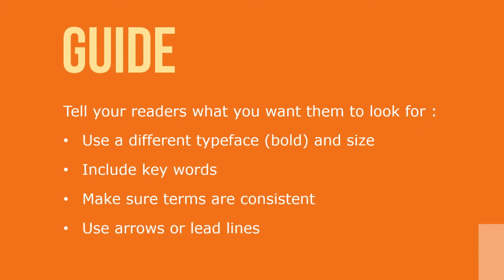Writing about Visuals in Business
Using a visual requires more of you as a writer than simply inserting it into your written work. You need to use visuals in conjunction with what you write.

The following guidelines will help you to identify, cite, insert, introduce, and interpret visuals for your readers. Do not expect the visual to explain itself. Inform readers what the numbers or images in your visual mean, how they make or prove a key point.